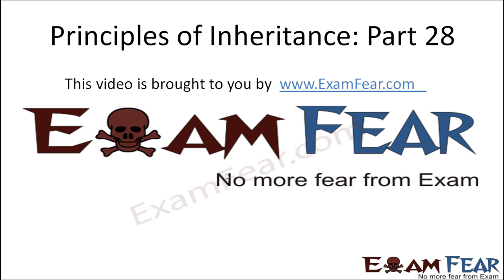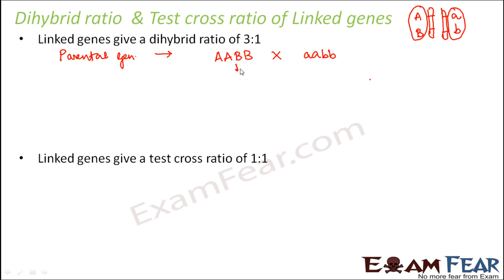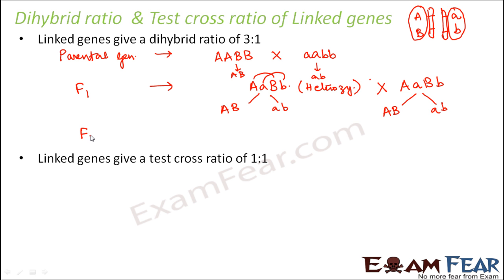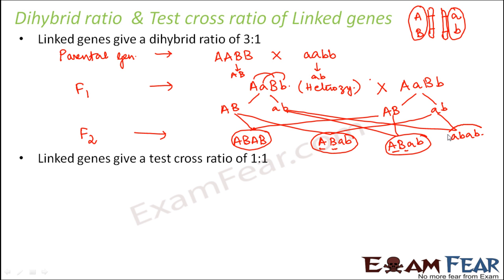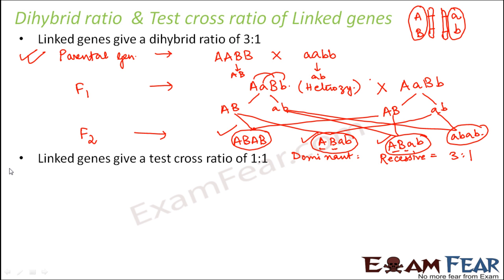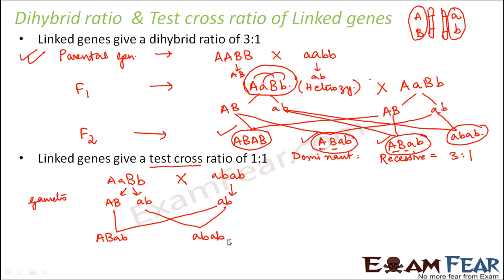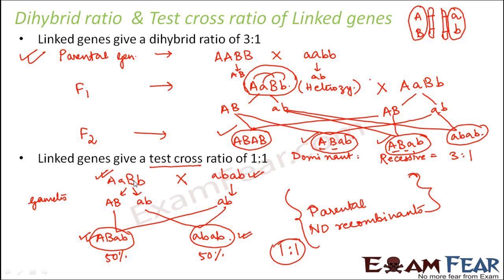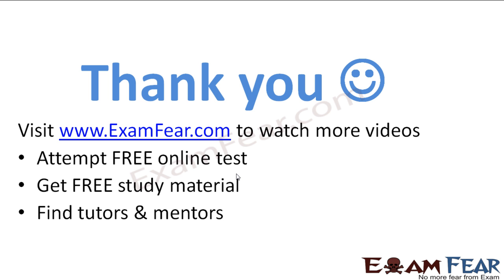Biology Inheritance Principle part 28 (Dihybrid & test cross ratio in linked genes) class 12 XII